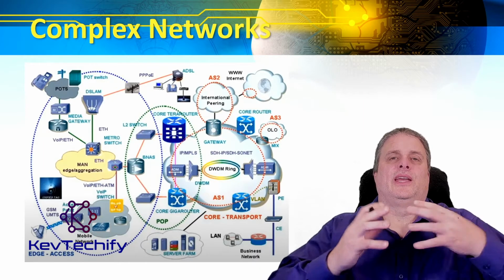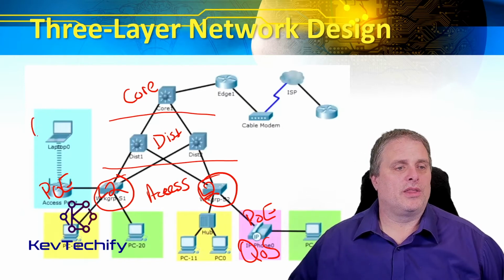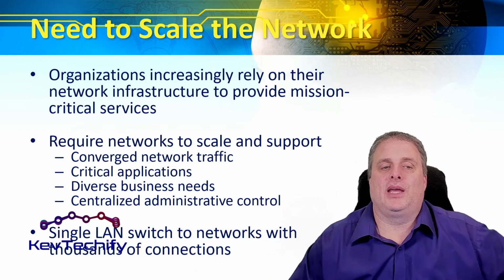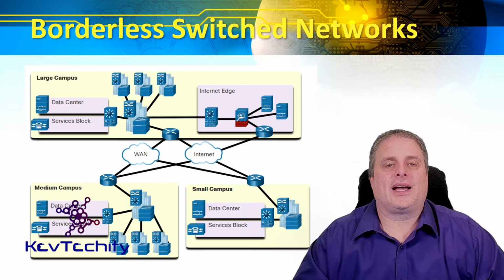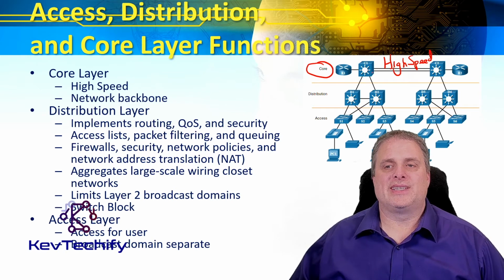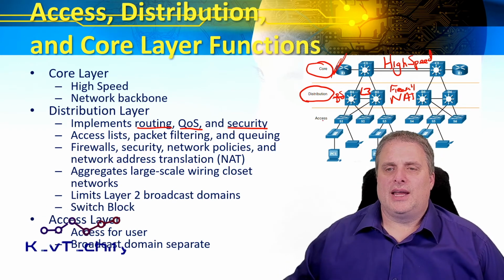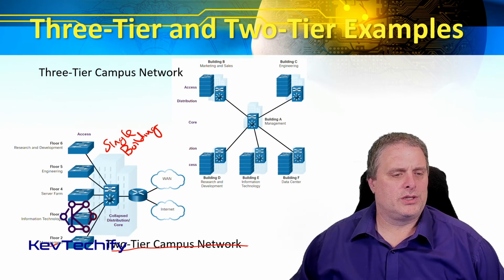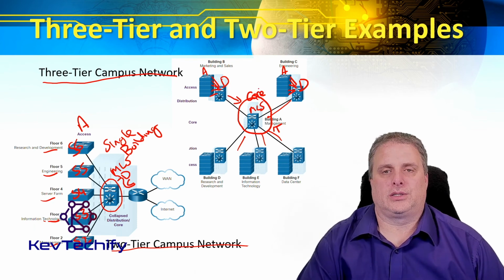Hierarchical Networks - Network Design - Ent Net, Sec, and Automation - CCNA - KevTechify | vid 55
In this episode we are going to look at Hierarchical Networks.

We will be discussing Three-Layer Network Design, The Need to Scale the Network, Borderless Switched Networks, Hierarchy in the Borderless Switched Network, Access, Distribution, and Core Layer Functions, and Role of Switched Networks.

Episode 11 - Network Design
Part A - Hierarchical Networks
Video Number: 55